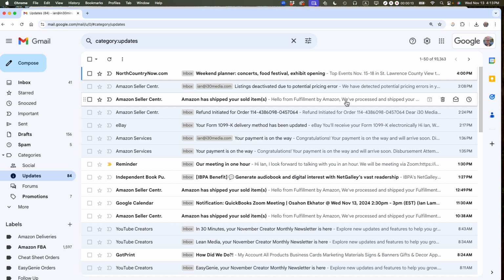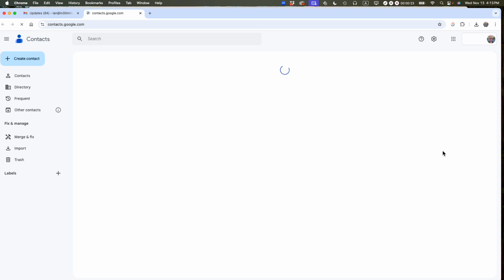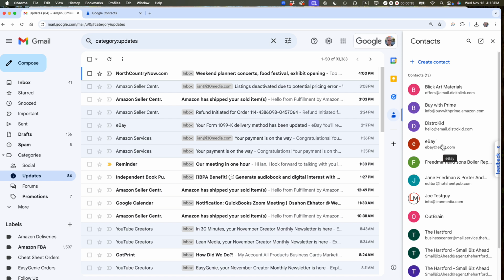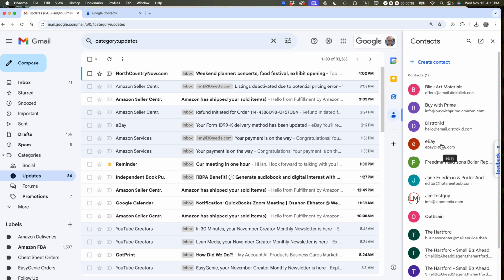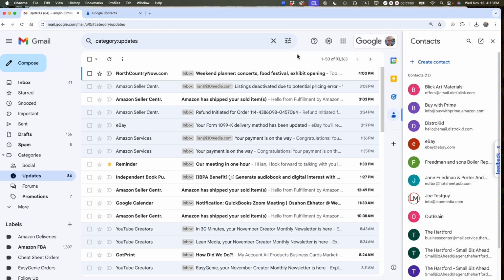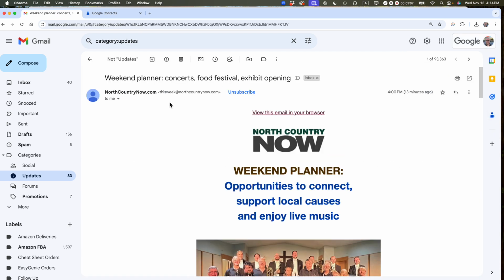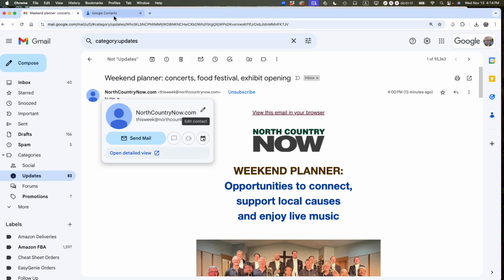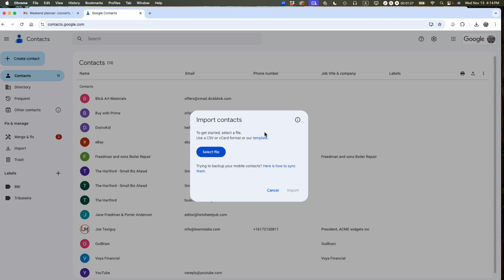Obscure Gmail feature you need to use now: Google Contacts (2025)